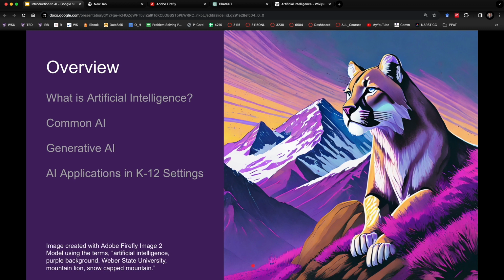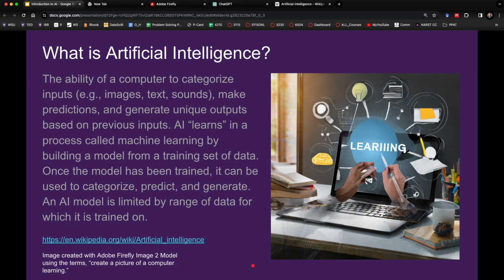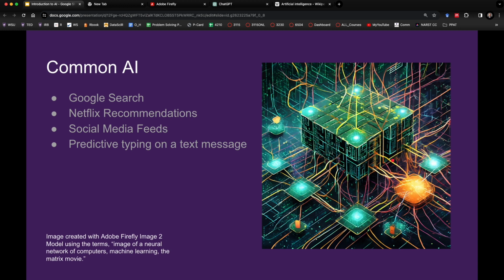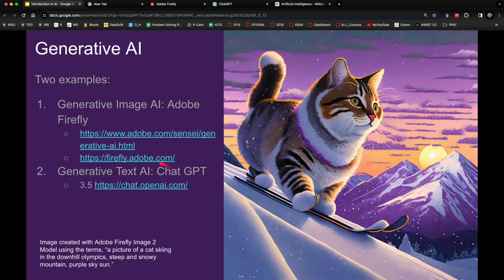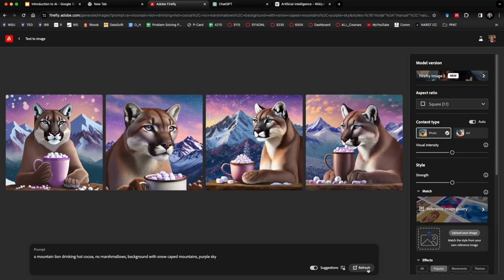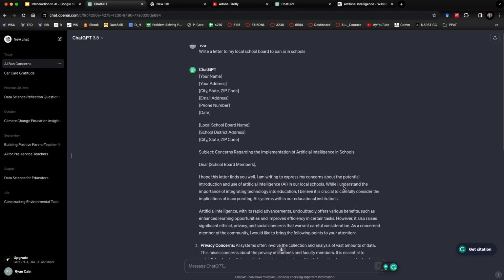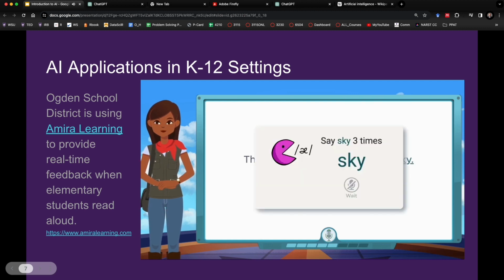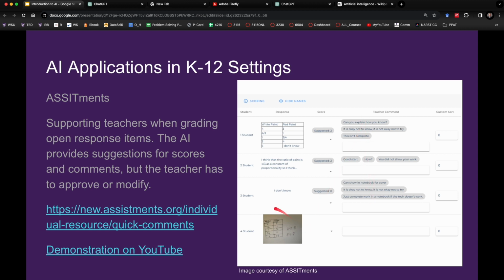A Primer on AI for Educators